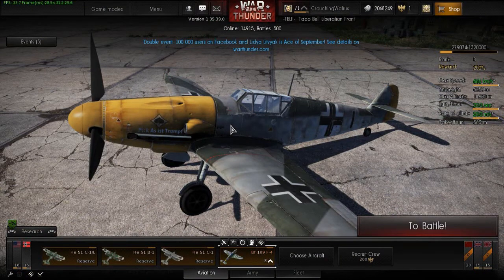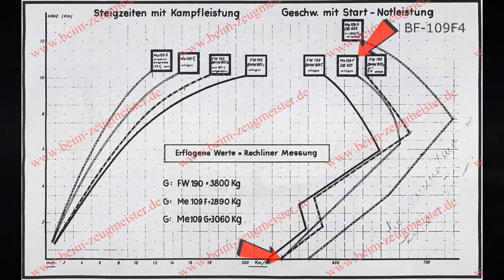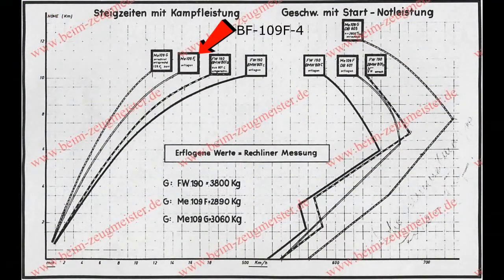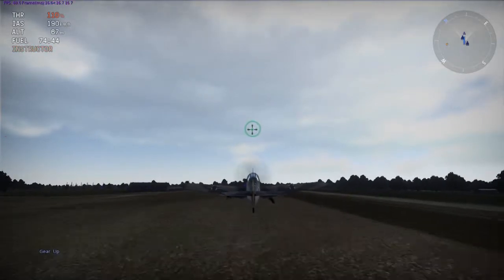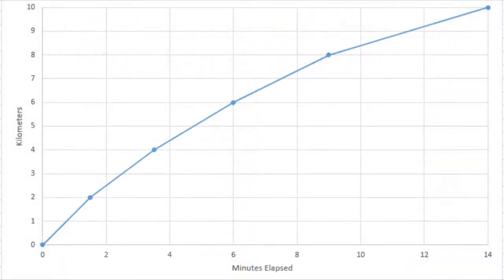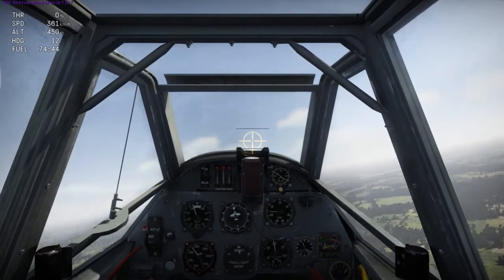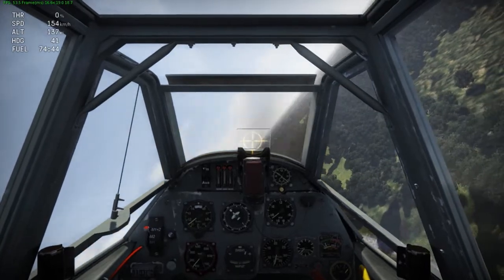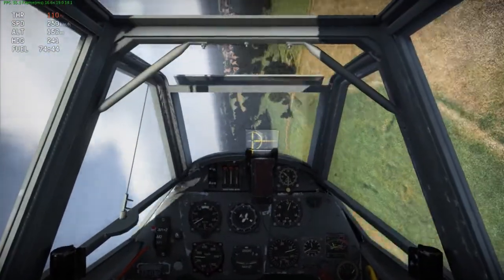War Thunder Flight Model Analysis: BF-109F-4 (Patch 1.35)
Points of analysis:
Top speed:  0:57
Rate of climb:  2:14
Spin characteristics:  5:06